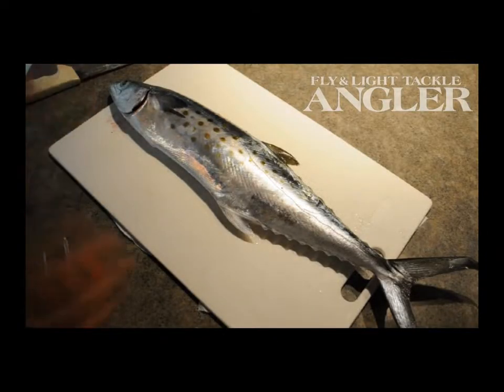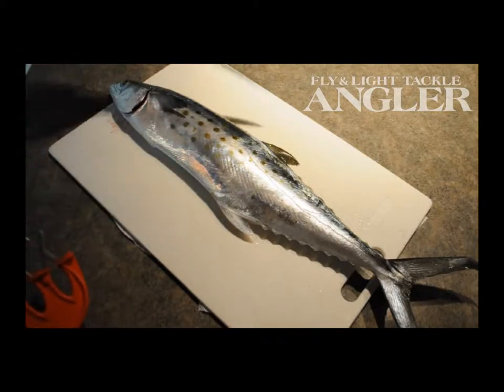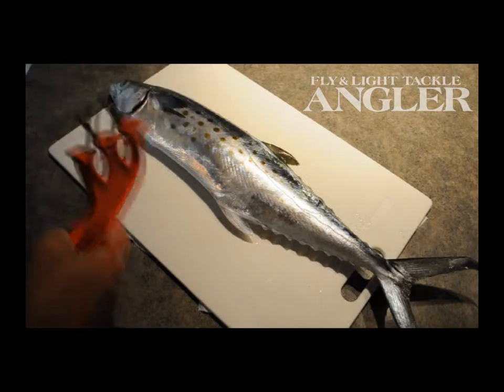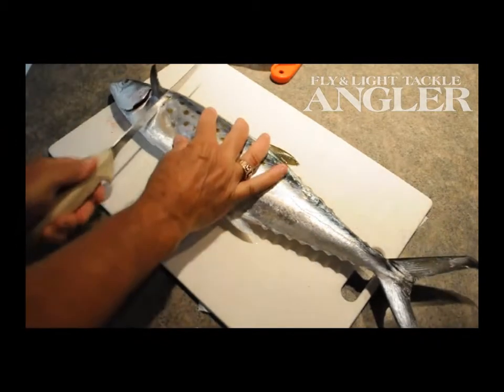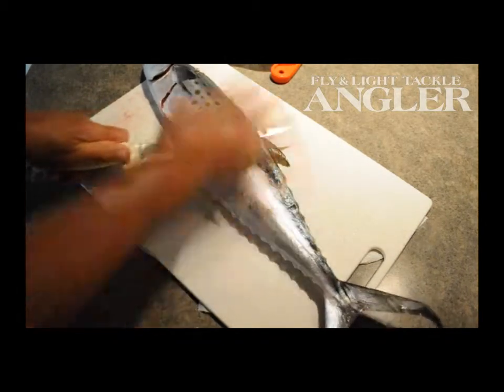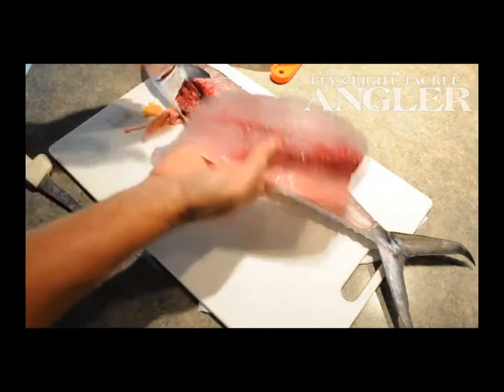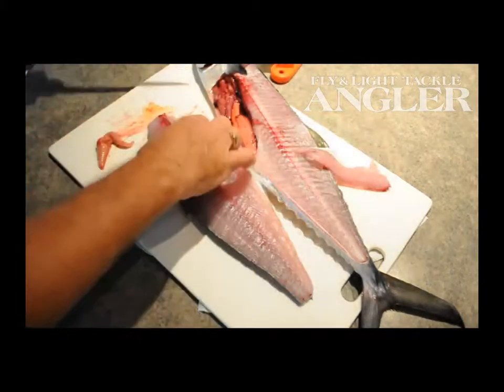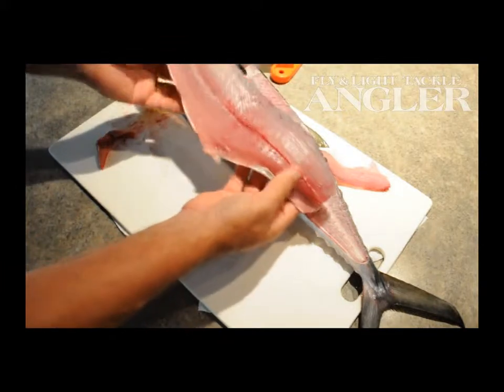CUISINE 1.1: MACK FILLETING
How to fillet a mackerel. For recipes and more download Fly & Light Tackle Angler